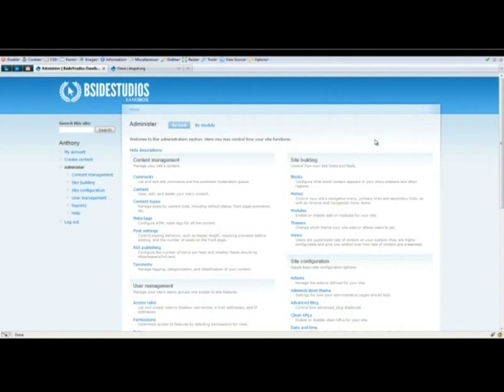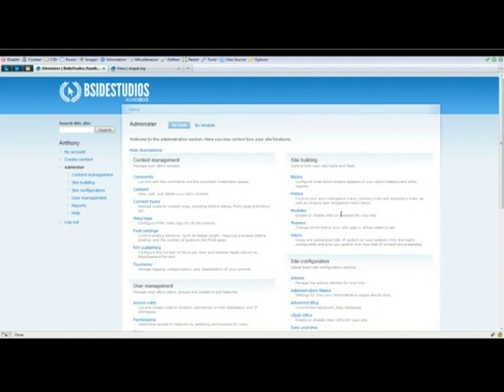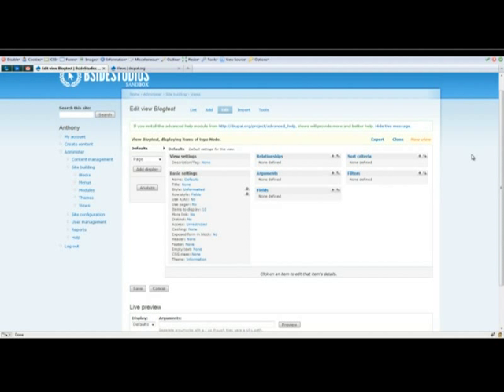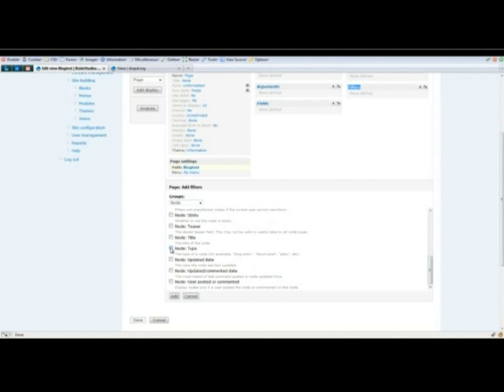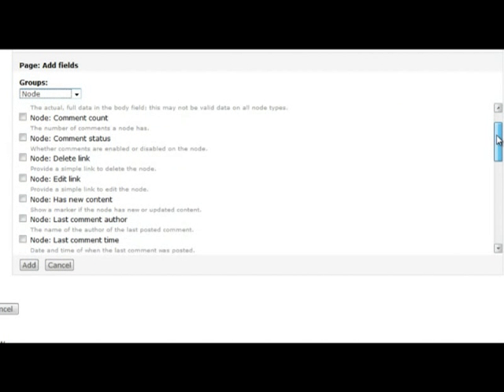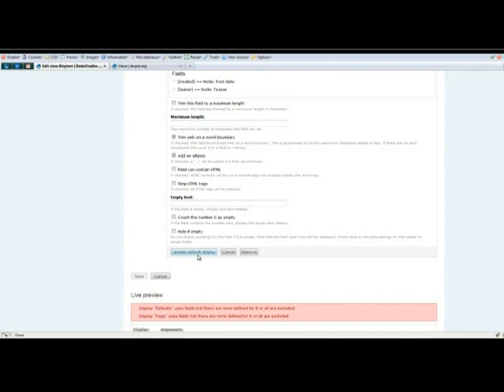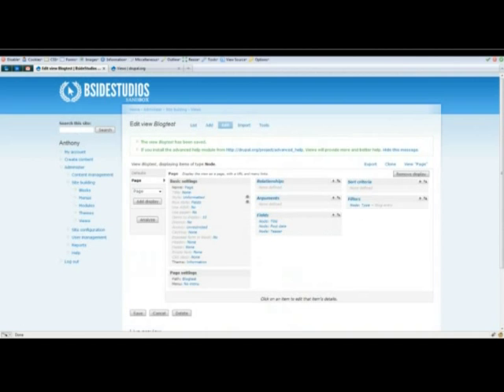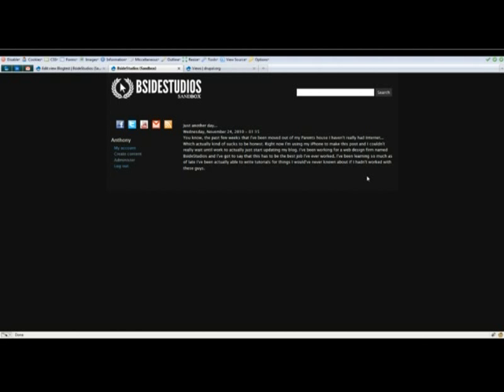Drupal 6 - How to build a blog from Views